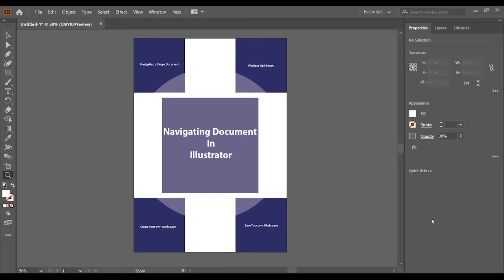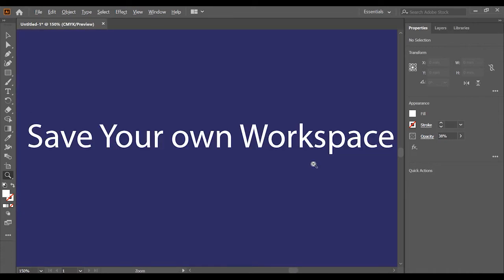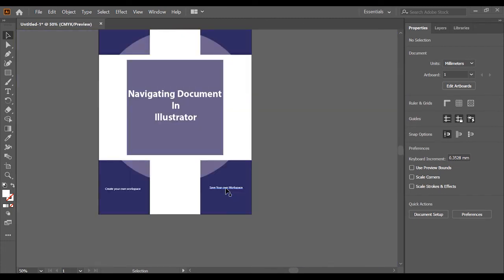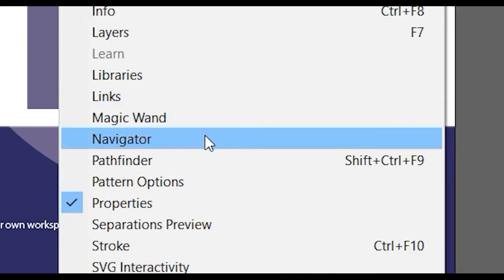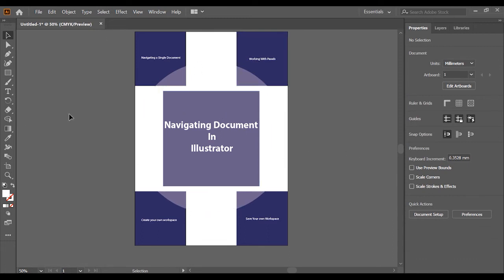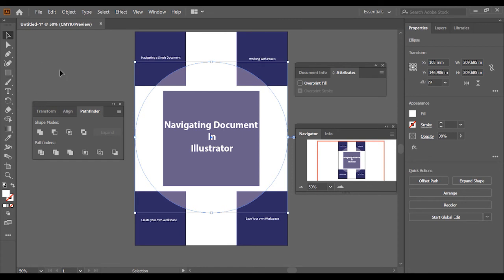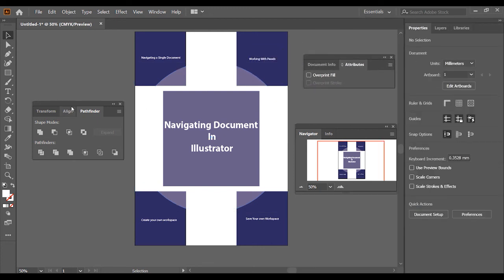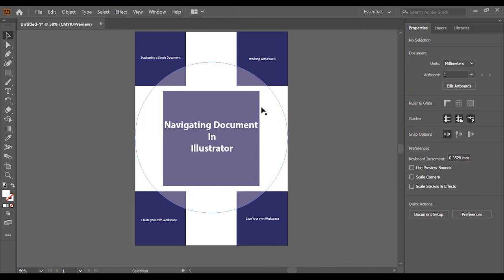Navigating documents and workspace | Adobe Illustrator